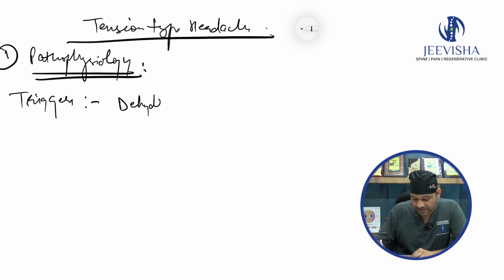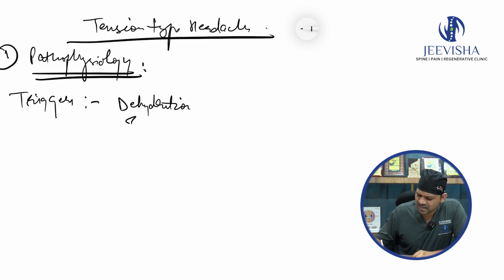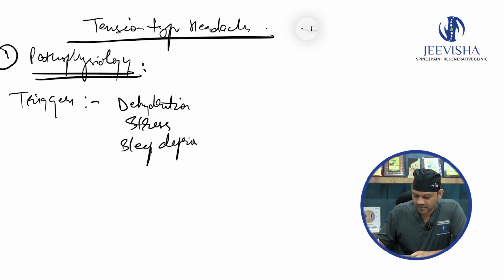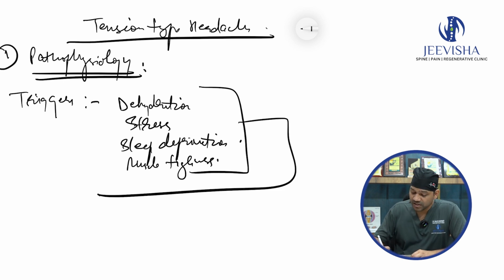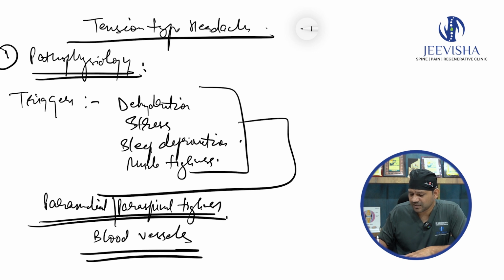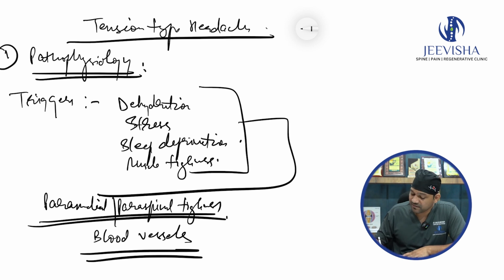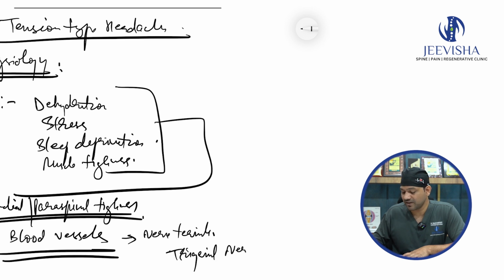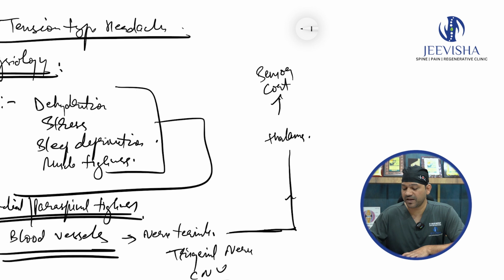जानिए Most Common Type का Headache कौन सा है? | Central Sensitization क्या है? - Dr. Sanjog Mekewar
नमस्ते, मैं Dr. Sanjog Mekewar, International Spine & Pain Physician और Jeevisha Spine Pain और Regenerative Hospital का डायरेक्टर हूँ। आइए, Most Common Type के Headache And Central Sensitization के बारे में विस्तार से चर्चा करते हैं। इस Video में हम जानेंगे कि यह Headache किस प्रकार से होता है, इसके कारण क्या होते हैं और इसे अन्य प्रकार के सिरदर्दों से कैसे अलग किया जाता है।
Central Sensitization में हम जानेंगे कि Chronic Headache और भी गंभीर हो जाता है। और जानेंगे कि Tension-Type Headaches के इलाज में कौन-कौन से विकल्प मौजूद हैं, जिनमें साधारण दर्द निवारक दवाओं से लेकर Advance Treatment जैसे Cognitive Behavioral Therapy, Physiotherapy, Botox Injections, और Neuromodulation शामिल हैं।

इस Video के माध्यम से Tension-Type Headaches के बारे में व्यापक जानकारी प्राप्त करें और जानें कि कैसे आप इस समस्या से राहत पा सकते हैं।

Most Common Type का Headache कौन सा है
सबसे सामान्य प्रकार का Headache तनाव सिरदर्द (Tension-Type Headache) है। यह Headache आमतौर पर द्विपक्षीय होता है, यानी यह सिर के दोनों तरफ प्रभावित करता है। इसकी विशेषता एक तंग या दबाव वाले अनुभव से होती है, जिसे अक्सर माथे के चारों ओर एक बैंड जैसी संवेदनशीलता के रूप में वर्णित किया जाता है। तनाव सिरदर्द 30 Min से लेकर कई दिनों तक रह सकता है और आमतौर पर इसके साथ मिचली या उल्टी नहीं होती, न ही यह रोशनी या ध्वनि से बढ़ता है।

Central Sensitization क्या है?
Central Sensitization उस स्थिति को संदर्भित करती है जब लगातार उत्तेजना के कारण तंत्रिका तंत्र की संवेदनशीलता बढ़ जाती है। Headache के मामले में, Trigeminal Nerve की निरंतर सक्रियता मस्तिष्क में संवेदनशीलता और pain की धारणा को बढ़ा सकती है। इसका मतलब यह है कि जो शुरू में हल्का Headache (5 में से 10) हो सकता है, वह एक बहुत अधिक तीव्र अनुभव (8 या 9 में से 10) में बदल सकता है। मरीजों को इस संवेदनशीलता के कारण चेहरे, सिर और गर्दन में असामान्य संवेदनाएं जैसे प्रकाश संवेदनशीलता (photophobia) और सुन्नता (paresthesia) की शिकायत हो सकती है।

Chronic Headache:
पुराना तनाव सिरदर्द को 15 या अधिक दिन प्रति माह तीन महीने की अवधि में होने वाले Headache के रूप में परिभाषित किया जाता है। उपचार आमतौर पर एक बहुआयामी दृष्टिकोण शामिल करता है, जिसमें जीवनशैली में परिवर्तन, दवाइयां और तनाव और मांसपेशियों की कड़ापन जैसे योगदान करने वाले कारकों को प्रबंधित करने के लिए उपचार शामिल होते हैं।

Cognitive Behavioral Therapy
Cognitive Behavioral Therapy (CBT) एक Sychological उपचार है जो Chronic Headache के प्रबंधन में विशेष रूप से प्रभावी हो सकता है। यह Headache के दर्द में योगदान करने वाले सोचने और व्यवहार के पैटर्न को बदलने पर ध्यान केंद्रित करता है। CBT के साथ-साथ, Physiotherapy की सिफारिश की जाती है ताकि मांसपेशियों की कड़ापन को कम किया जा सके और मुद्रा में सुधार किया जा सके, जिसमें खींचने और मजबूत करने वाले व्यायाम शामिल हो सकते हैं।

यदि आप Headache के बारे में अधिक जानकारी चाहते हैं या आपके कोई विशेष प्रश्न हैं, तो आप हमें Comment Box. में बता सकते हैं।
The video flow is as follows:
00:00 Disclaimer
00:31 Introduction: Dr. Sanjog Mekewar
00:41 Which is the most common type of Headache?
03:36 What is the concept of central sensitization?
05:05 Chronic Headache
05:44 Cognitive Behavioral Therapy
06:55 Conclusion and Contact Information

1. सर में दर्द क्यों होता है? | Headaches: Causes and Brain's Role Explained by Dr Sanjog Mekewar, Pune

3. क्या Chronic Pain बिना सर्जरी के ठीक हो सकता है? | Non-Surgical Approaches | Dr Sanjog Mekewar

Welcome to JEEVISHA, where we give hope and direction for a pain-free life.

Pain has plagued humanity for ages, often being the first sign that brings patients to doctors. Despite advances, many still suffer from daily chronic pain.

At JEEVISHA, we specialize in treating chronic pain through medications, physical therapy, alternative therapies, and minimally invasive techniques. Our goal is to relieve pain, boost productivity, and enhance the quality of life using the latest technology.

We treat chronic back, neck, knee, shoulder pain, headaches, pelvic pain, post-surgical pain, and provide palliative care and cancer pain management.

Led by Dr. Sanjog Mekewar, JEEVISHA Pain Management Centre adopts a holistic approach for effective chronic pain treatment.

Consider visiting us: Solitaire Business Hub Road, Shop No. 214, Kalewadi Phata, Kaspate Wasti, Pune, Maharashtra 411057

Learn more about your health and take charge of it!